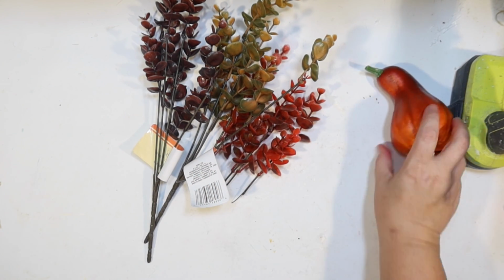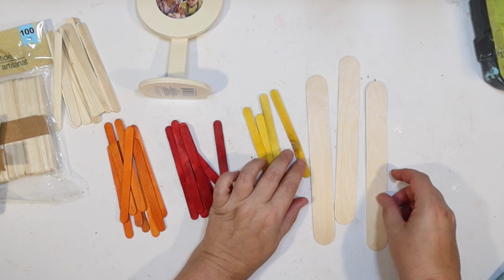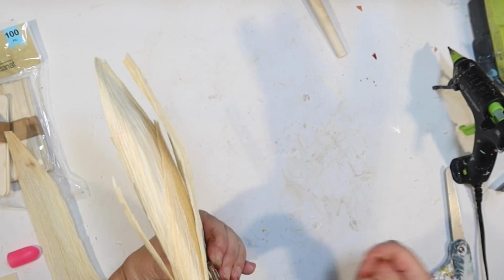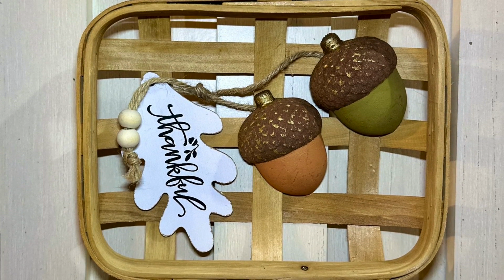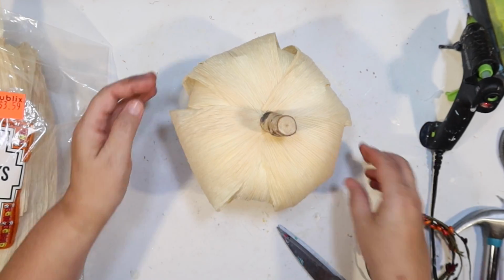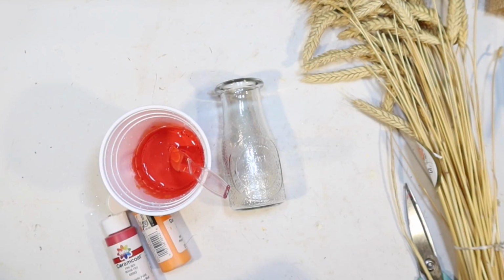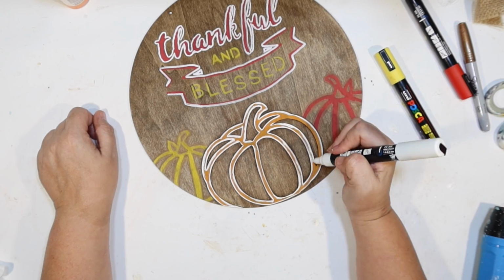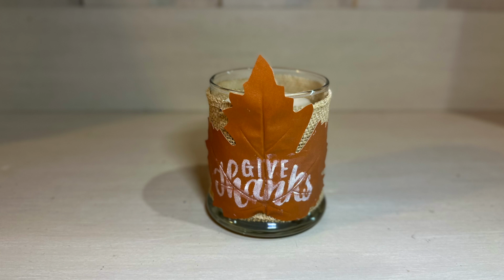🦃 Gobble Up These 10 NEW Dollar Tree DIYs for a Beautiful Thanksgiving! Harvest Fall Decor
Get ready to gobble 'til you wobble because today I'm serving up 10 NEW Dollar Tree DIYs that'll make your Thanksgiving the talk of the town! 🦃🍂

🌟 What's Cooking? 🌟
1️⃣ Gourd-geous Turkey: A Dollar Tree gourd gets a glam makeover with multi-colored eucalyptus. Say it with me: Gobble, gobble! 🦃
2️⃣ Golden Plate of Gratitude: Deck out a Dollar Tree gold charger with a festive window decal for a centerpiece that screams "Happy Thanksgiving!" 🍽️
3️⃣ Corn on the Craft: Popsicle sticks + real corn husks = the cutest ornamental corn cob you ever did see! 🌽
4️⃣ Vase of Thanks: Fill a Dollar Tree vase with vibrant pumpkins and gourds, then wrap it in a "thankful" leather pumpkin sleeve. 🎃
5️⃣ Basket of Blessings: Mini tobacco basket meets Dollar Tree acorns and a thankful leaf for rustic charm. 🍂
6️⃣ Pumpkin Patch: A foam pumpkin gets a corn husk makeover, complete with a "blessed" tag and fall berry garland. 🎃
7️⃣ Floral Fantasy: A Dollar Tree pumpkin vase filled with wheat, cattails, and fall blooms. 🌾
8️⃣ Wheat Wishes: Paint a Dollar Tree milk bottle maroon and fill it with wheat for a simple yet elegant display. 🌾
9️⃣ Sign of the Season: A wood round painted in autumn hues becomes a "thankful and blessed" sign. 🍁
🔟 Light Up the Night: A cozy fall candle DIY with burlap and a hand-painted leather leaf. 🕯️

If you're vibing with these crafts, let's get crafting! 🎨✂️

[Amazon Shop]

So, what are you waiting for? Dive in and let's make this Thanksgiving a crafty one! 🌊🍂

Dollar tree thanksgiving decor